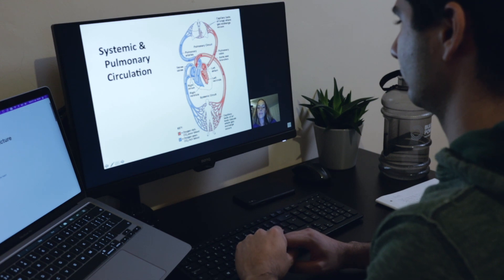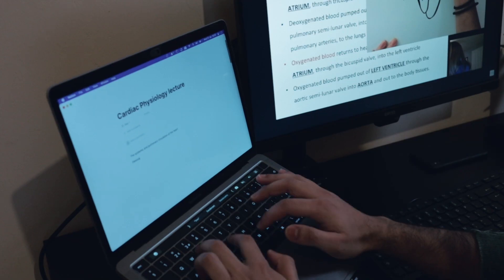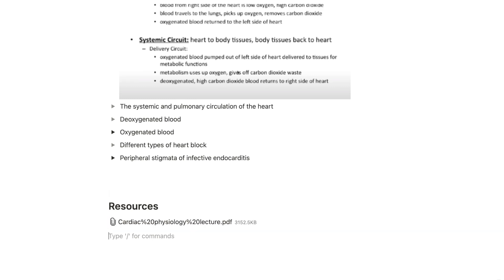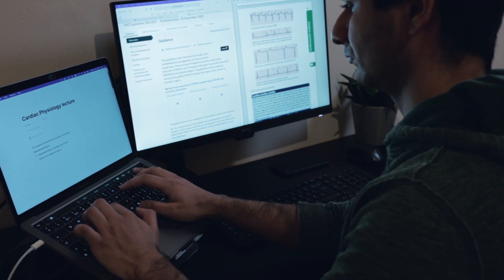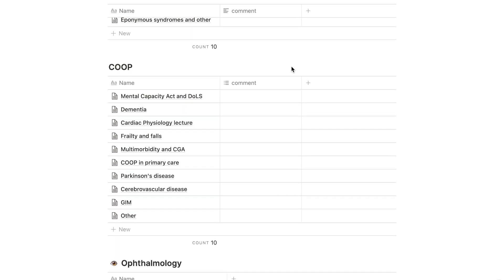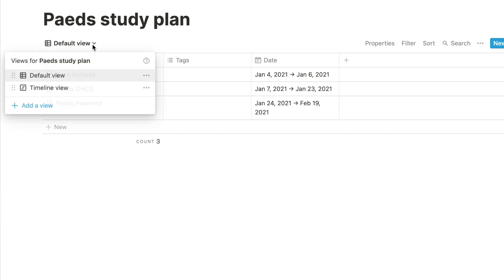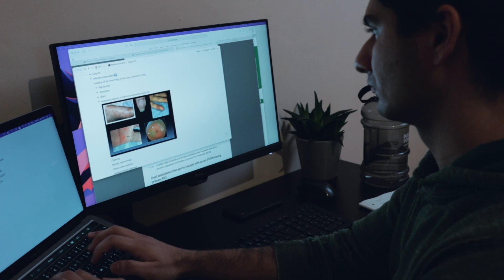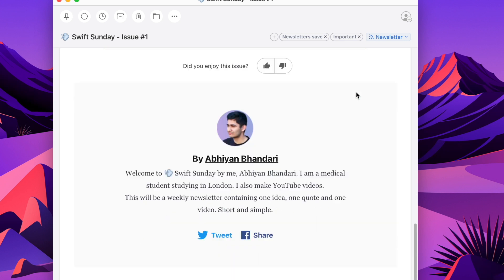BEST Ways to Use Notion to Make Notes in Medical School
In this video, I will be going over the four main ways that I use Notion in medical school. Notion serves as the main platform for me making my notes and storing information here as a content bank so that I can study from it, make Anki flashcards from it (upcoming video) and also to revise for exams. So in this video I will guide you through the main ways I use this comprehensive tool which has honestly been a game changer since I have started using it.

⏱ Timestamps:
0:28 Making Notes from Lectures
3:12 Making Notes for Exams
4:58 Using Notion as a Content Bank
6:28 Using Notion as a Study Planner

If you want to say hi, send me an Instagram DM @abhiyanbeta!

👨‍💻 About
My name is Abhiyan and I am a medical student living in the UK. If you like my videos then join me on my journey of becoming a doctor, where I hope to share my experiences.